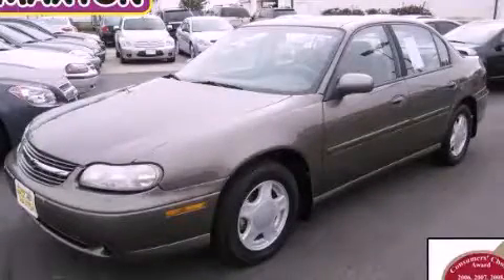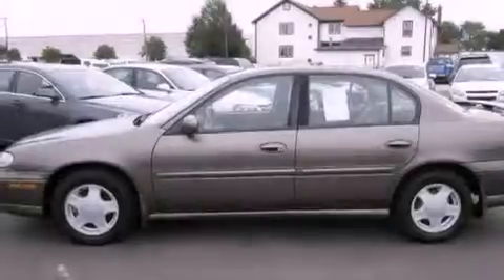2000 Chevrolet Malibu Worthington OH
Year : 2000
 Make : Chevrolet
 Model : Malibu
 Engine : 3.1L 6-Cylinder
 Trans . : automatic
 Exterior : Medium Bronzemist Metallic
 Miles : 107,672
 Interior : Neutral
 Jack Maxton Chevrolet
 700 East Dublin-Granville Rd
 Worthington , OH 43085
 Pre-Owned 2000 Chevrolet Malibu Worthington OH